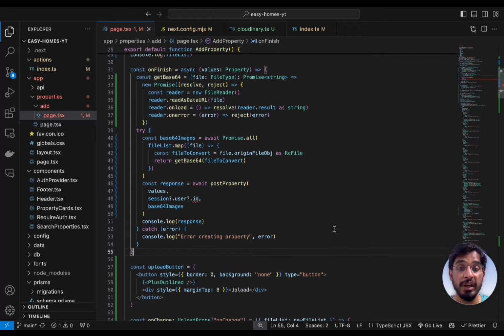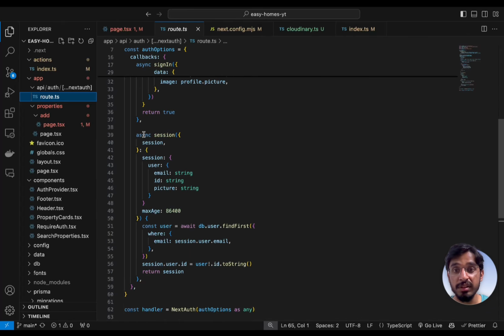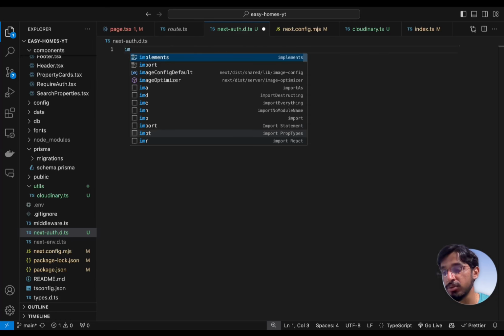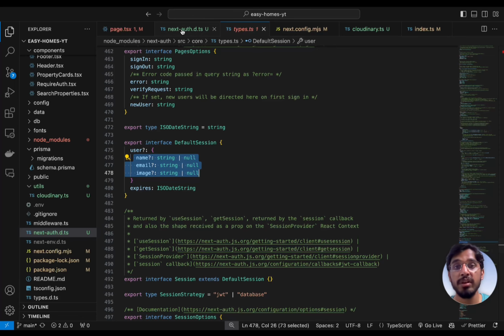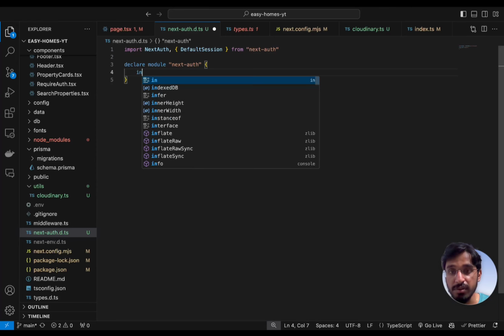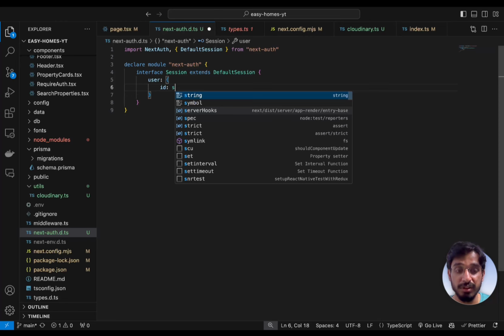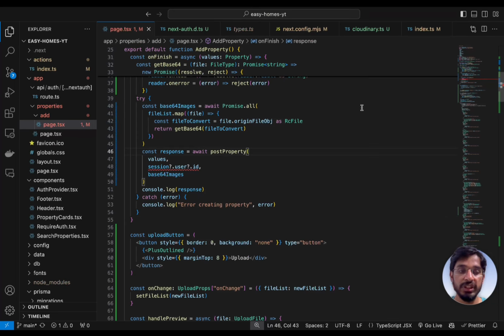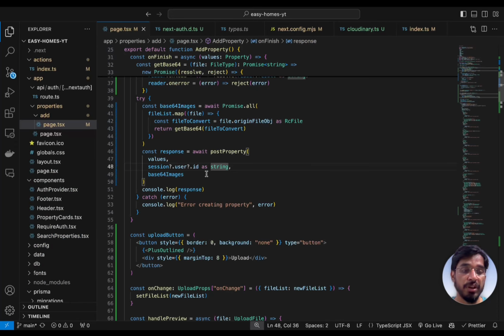Extending Default Types in TypeScript: NextAuth Session | Next.js 14 Property Website From Scratch